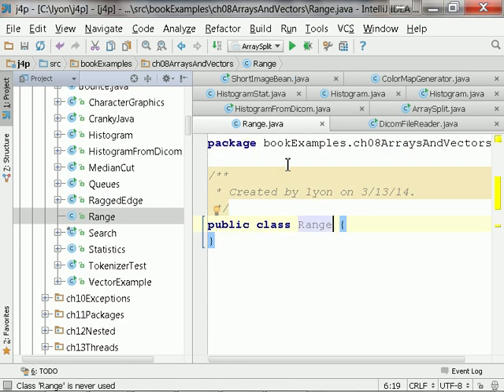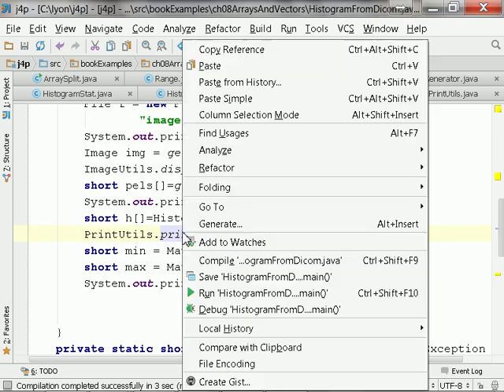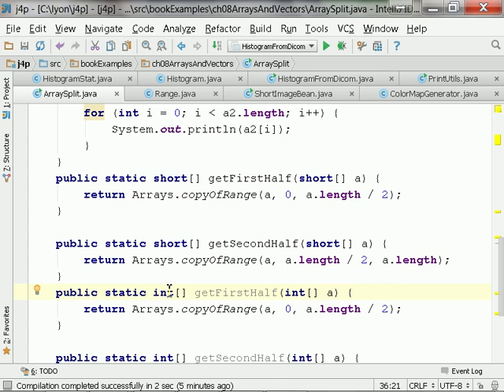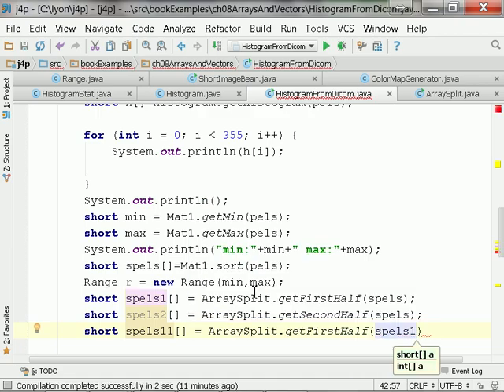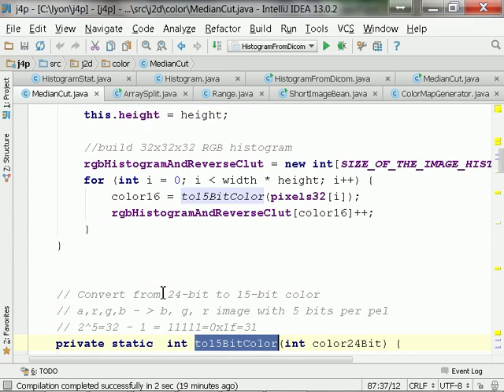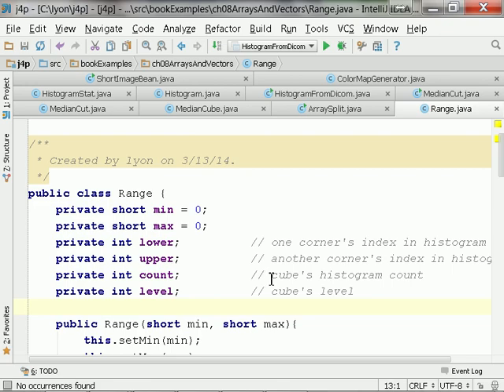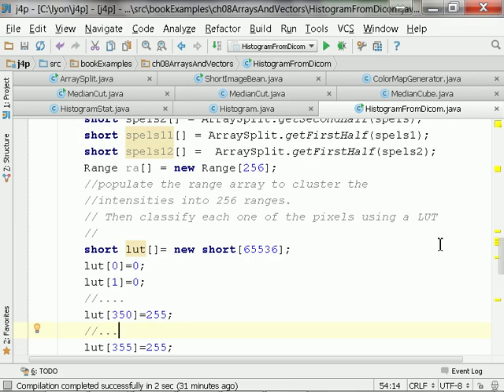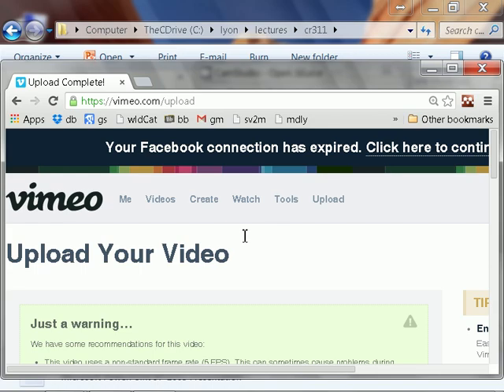IACT20140313 1844 59